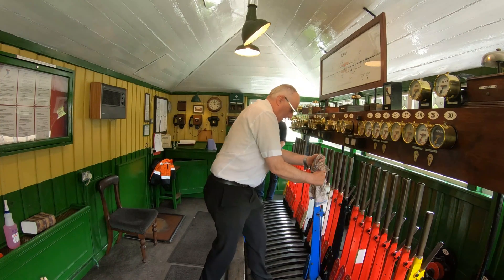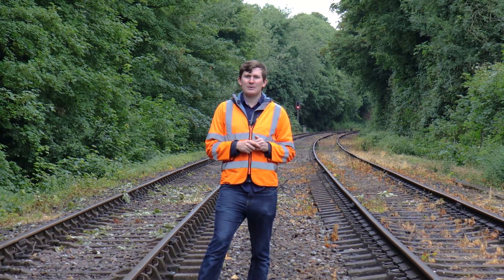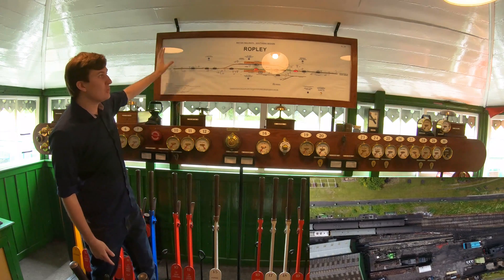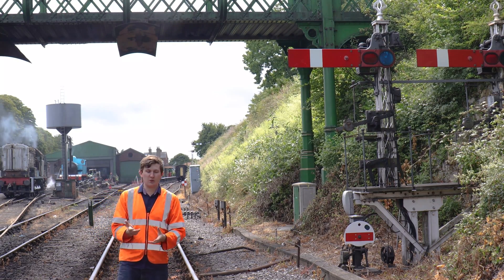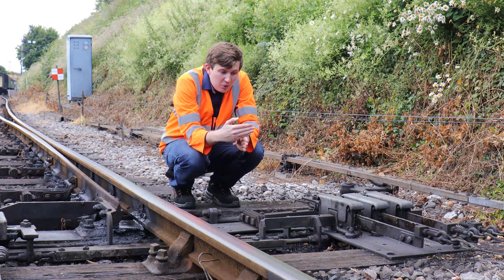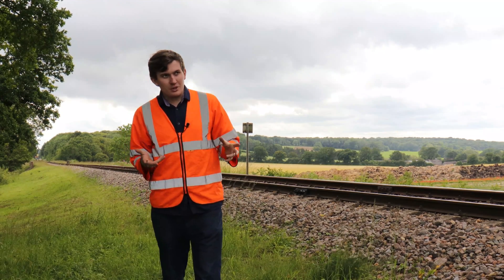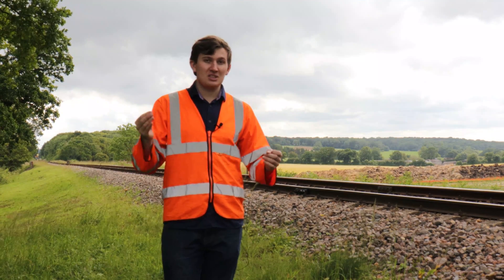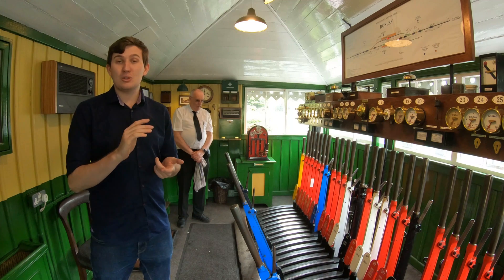Signals & Signalmen - Part 1 'In The Beginning'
For those of you who have ever wondered what actually happens in the signal boxes and signalling centres around the county. You may have heard of 'Pride & Prejudice', 'Sense & Sensibility' but now something very different!

'Signal & Signalmen' looks at the technology and people that every day prevent trains colliding in spectacular fashion! Going from the early days of a stopwatch, flag and the hope that a driver won't crash into the train in front (which sometimes worked), to the modern systems in use right now on the national network.

Part one looks at the early days and how they tried to prevent "stupid" mistakes which caused many accidents.

Thank you to everyone who has supported us so far, all donations and memberships are gratefully received and will help the railway carry on preserving, restoring and interpreting our railway heritage.